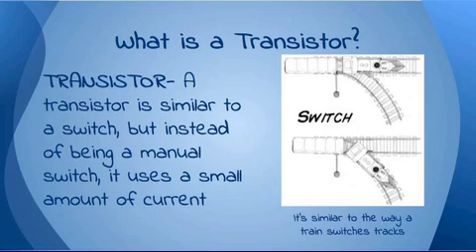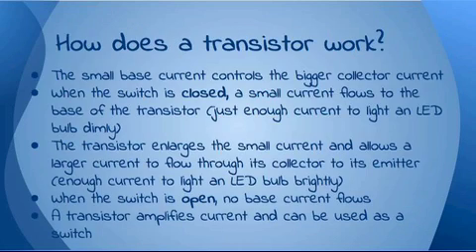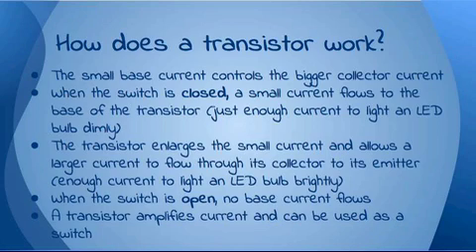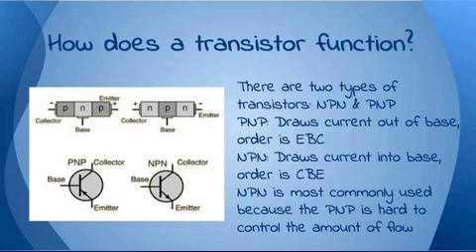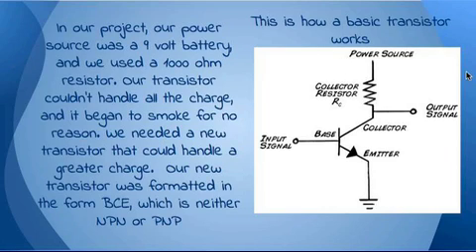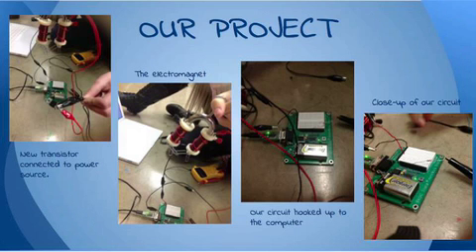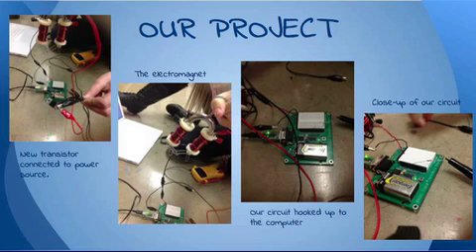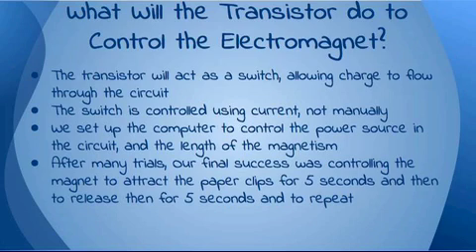Physics Presentation Video